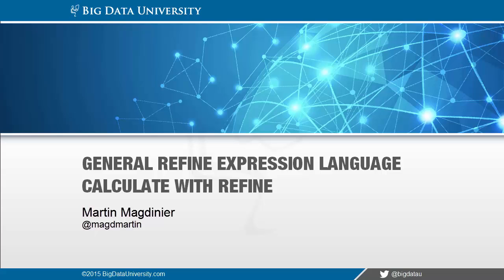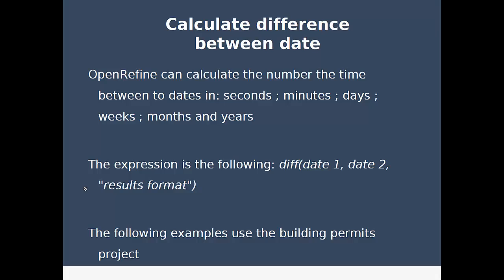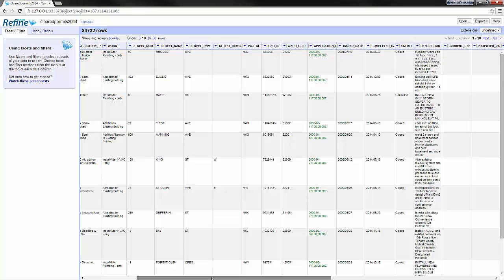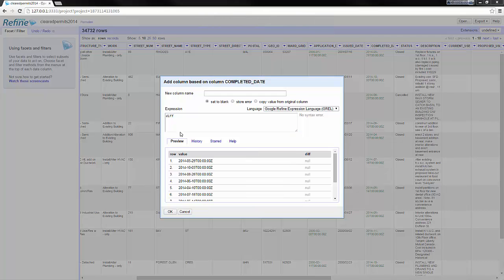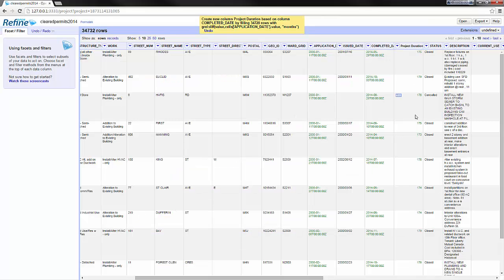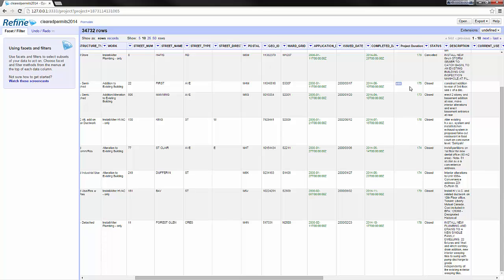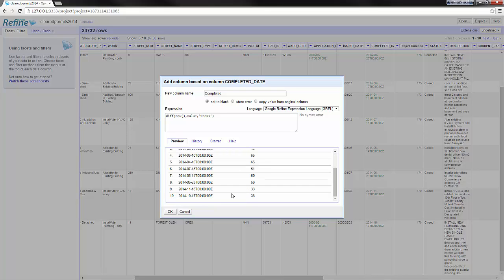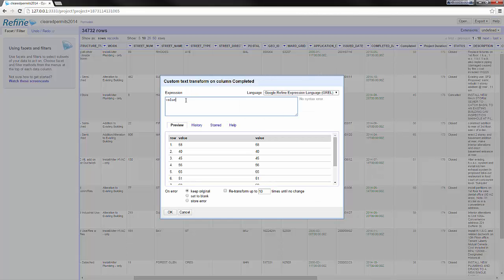General Refine Expression Language Calculate with Refine